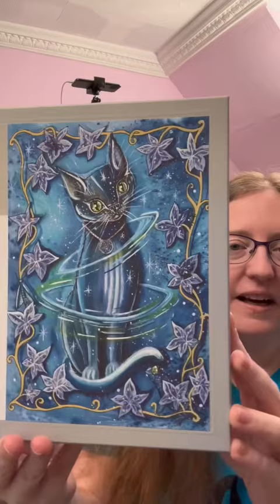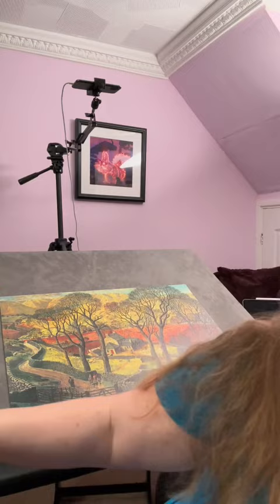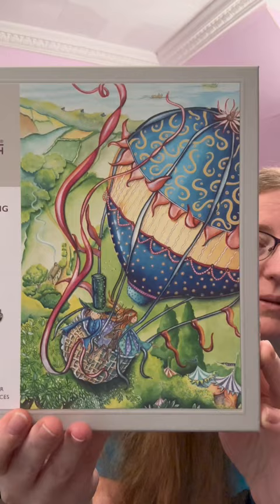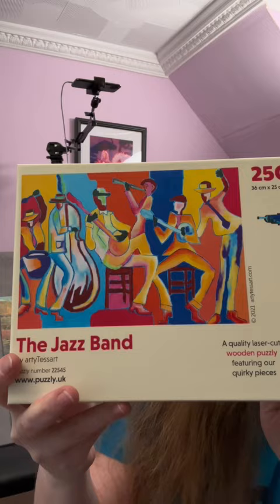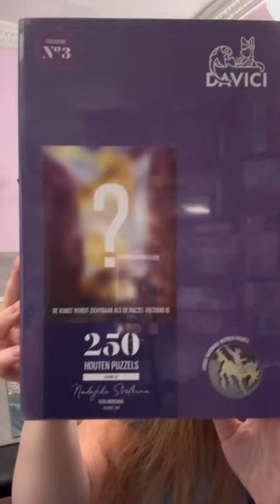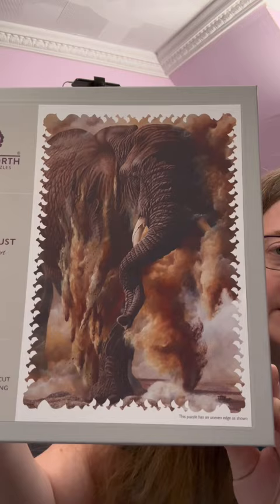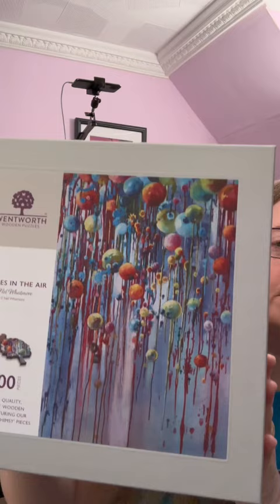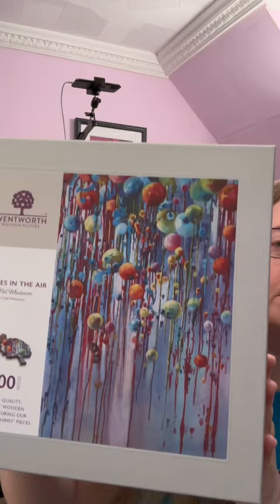Check out all my new wooden jigsaw puzzles! 😁🧩